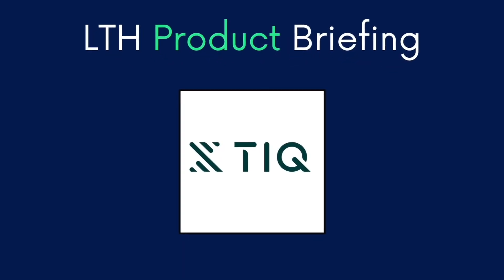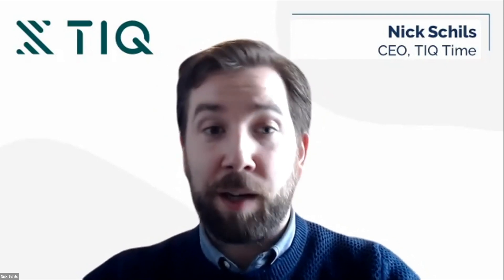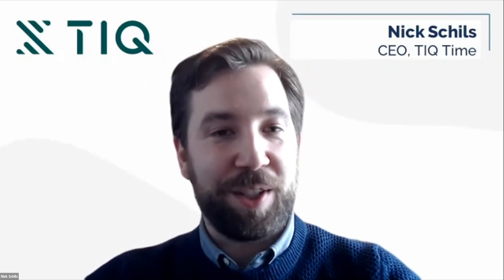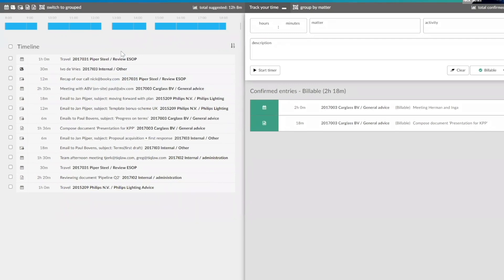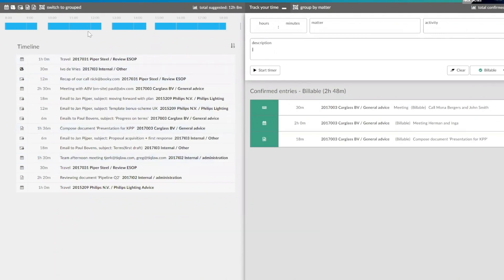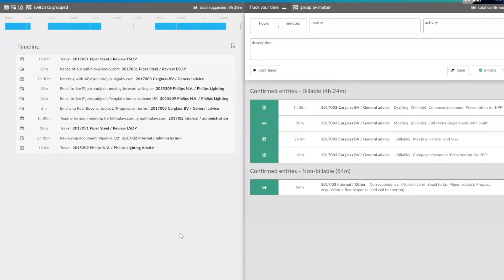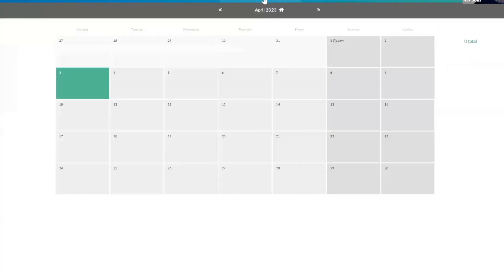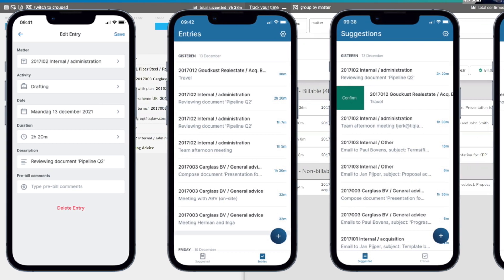TIQ Time Product Briefing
In this product demo of automated timekeeping solution TIQ Time, CEO Nick Schils discusses how he and his team pivoted to become a legaltech solution, describes the success they've had in Europe and the traction TIQ Time is gaining as they move into the UK and the US.